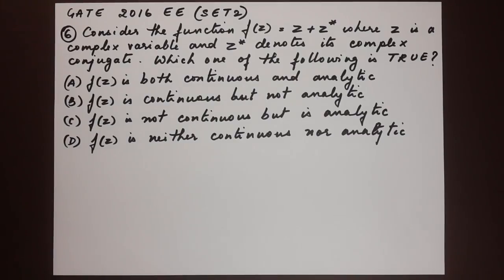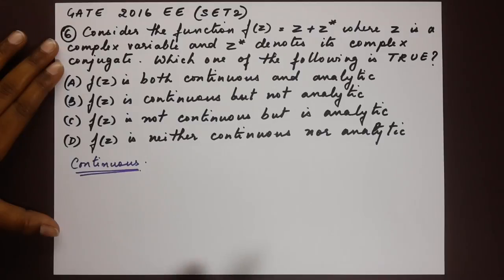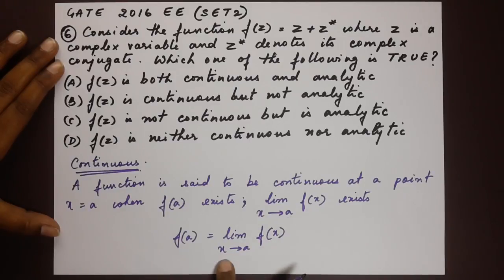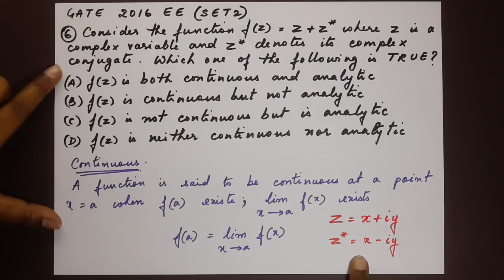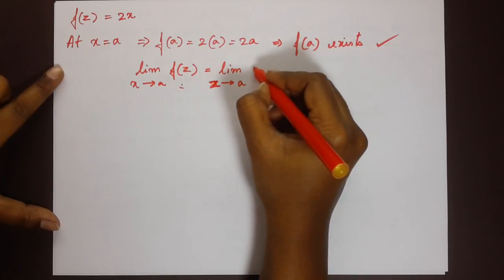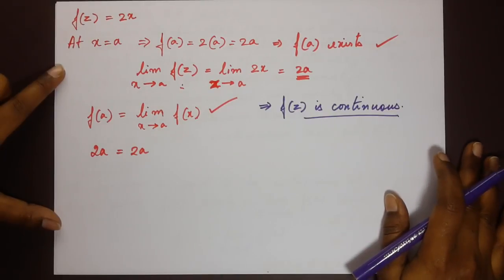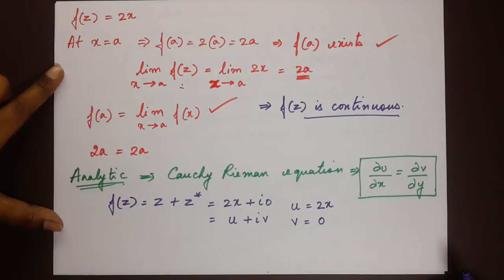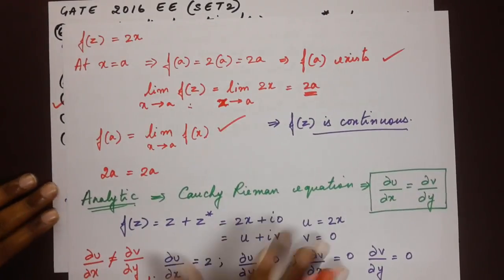Gate 2016 EE (Set 2) Q6